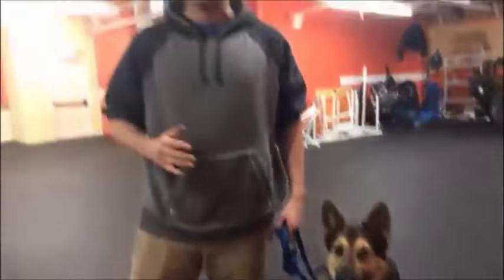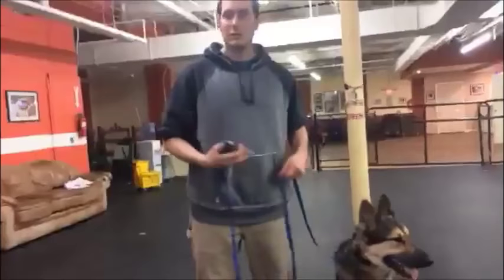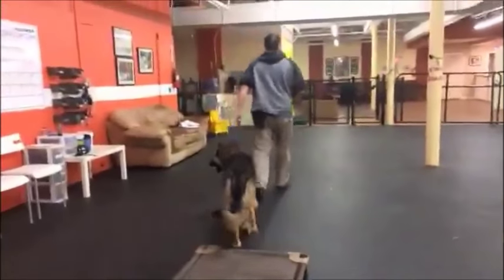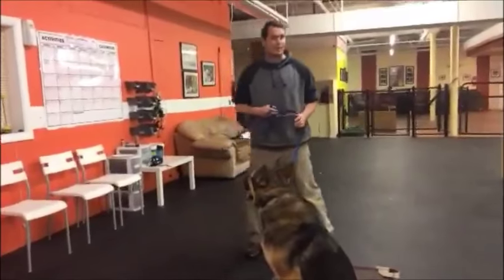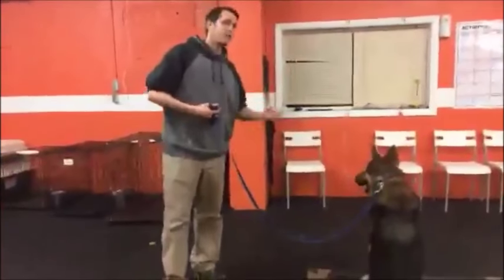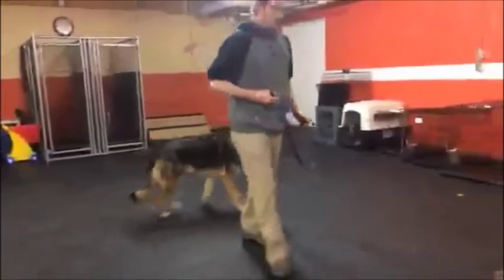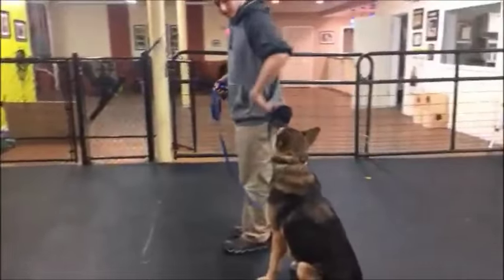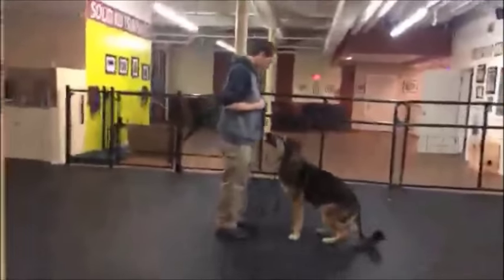Training | Ecollar Steps to building communication | Solid K9 Training Dog Training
From one of our Periscopes, here is the video of Myles's training session with Jon. During this session Jon goes over the steps to building communication with the ecollar before addressing behavioral issues.
Jeff Gellman
Solid K9 Training
FOLLOW ME
 • Periscope @SolidK9Training

Solid K9 Training, founded by award-winning, internationally-acclaimed dog trainer Jeff Gellman, is one of the nations most effective and respected dog training services providing no-nonsense, "Real World" training methods throughout New England. Serving dog owners from Hartford, CT to Boston, MA in our multifaceted, secure and 24/7 staffed Solid K9 Training Center in Providence, RI, as well as all throughout the nation with Jeff's wildly successful RV Dog Trainer Tour. We will train any dog, regardless of breed, shape, size or history. We work to fix all dog behavior issues including excessive barking, growling, snapping, nipping, dog aggression (fighting), human aggression (biting), child aggression, pulling on leash, leash aggression, leash reactivity, skateboard reactivity, resource guarding, jumping on people, fear issues, anxiety issues, separation anxiety, chewing and destroying household items, running away, not listening, door bolting, stealing food, getting into the trash, cat aggression, chasing game, and killing animals/game. We also have a renowned reputation specializing in obedience training, which includes heeling and walking properly on a leash, sit/stay, down/stay, place, recall training (come to owner), and crate training. Our Training services include Board and Train behavioral modification, 1 on 1 Training, Obedience Classes, Puppy Training programs, Boarding / Board & Play, Daycare, and many free dog training resources including Dog training advice videos, dog training webinars, and Dog Training Q and A videos on Periscope on Monday and Wednesday nights. Our behavior modification training is cutting edge, using techniques like modern low level E-collar (remote collar) training and food and clicker training. Solid K9 Training has a worldwide reputation of being able to handle the most challenging dog behaviors and often times other dog trainers will refer their more serious cases to us. For more information on our services offered, as well as free dog training tutorial videos, please see my website and other social media pages: